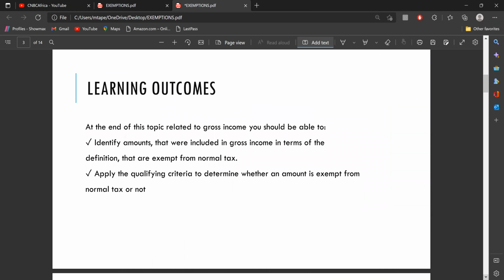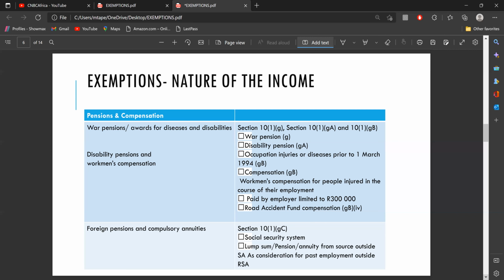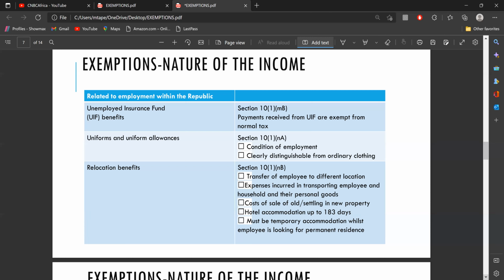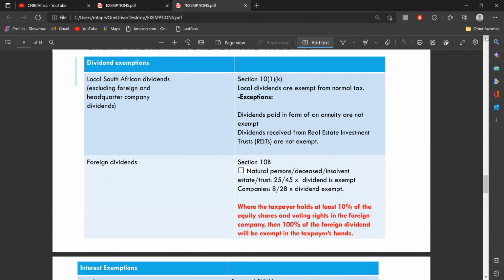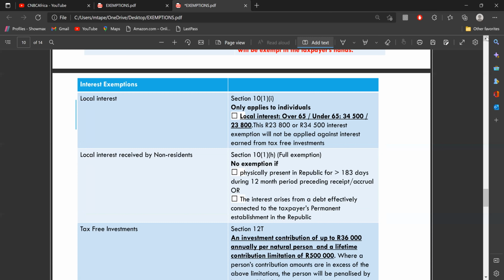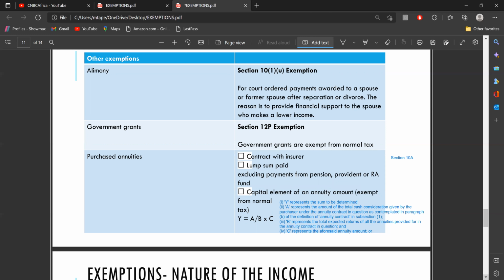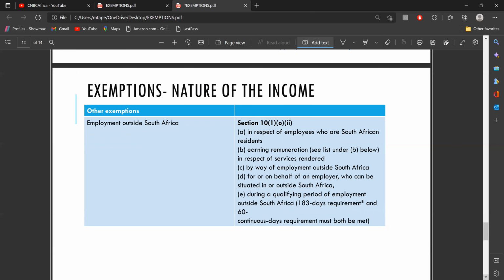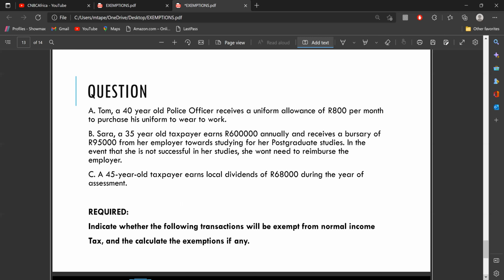Exempt income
This is a pre-recorded video unpacking some of the exemptions in terms of section 10 of the Income Tax Act.